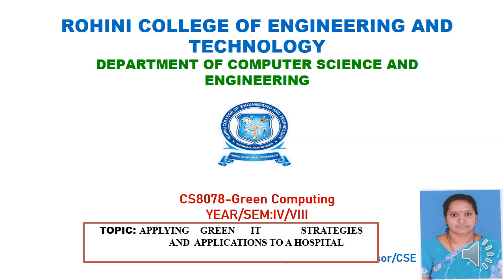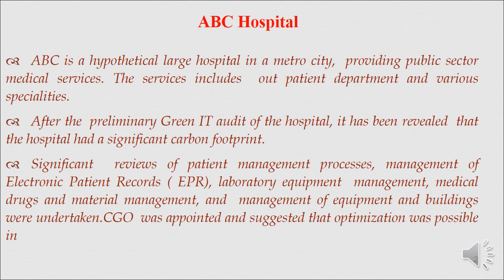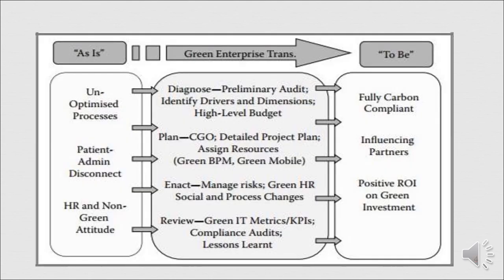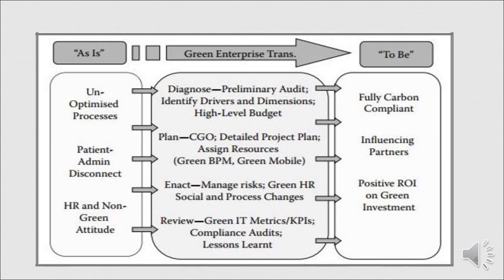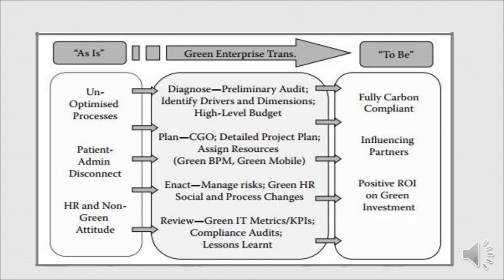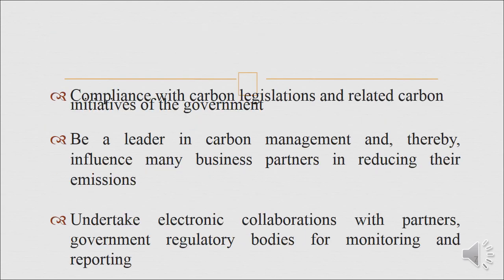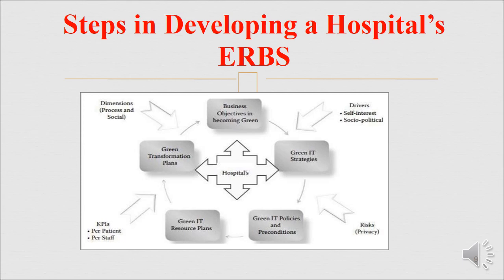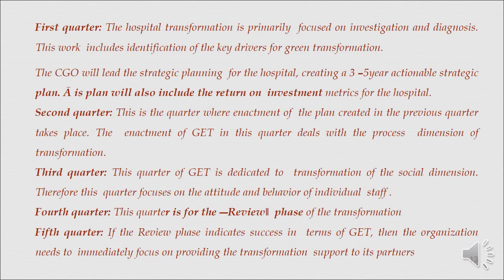unit 5 topic3